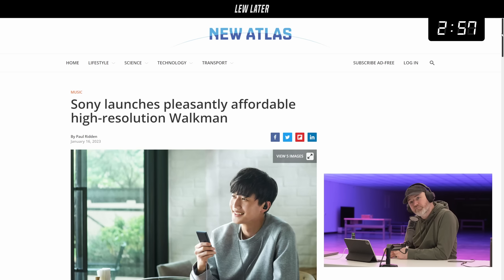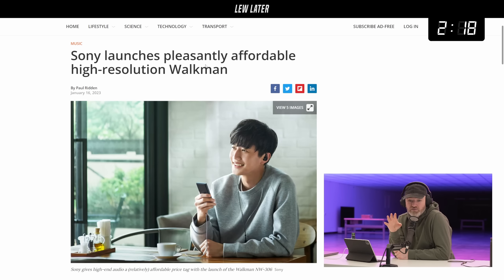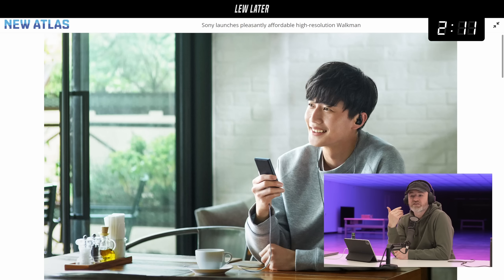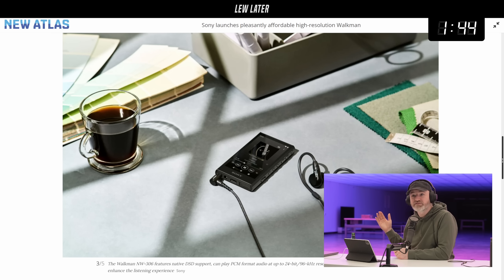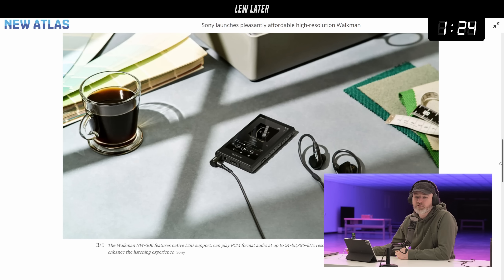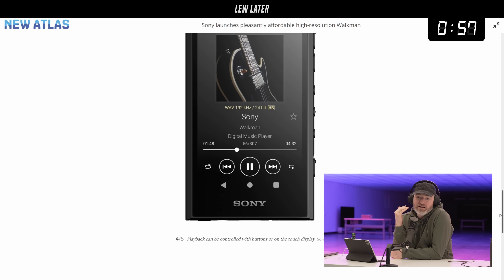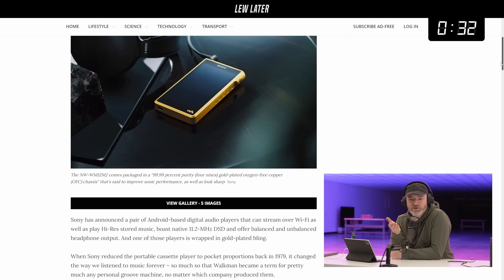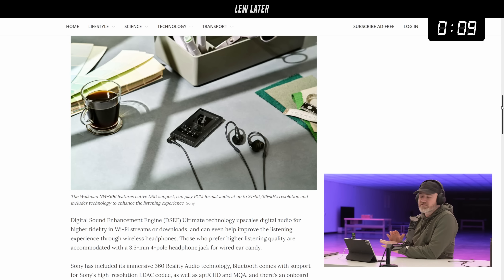Sony's Newest Product Has Everyone Talking...